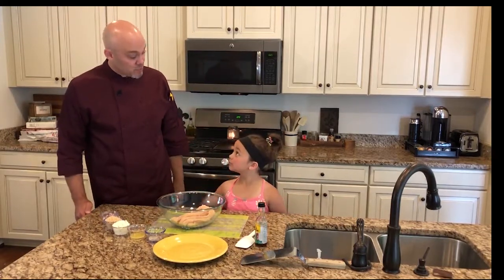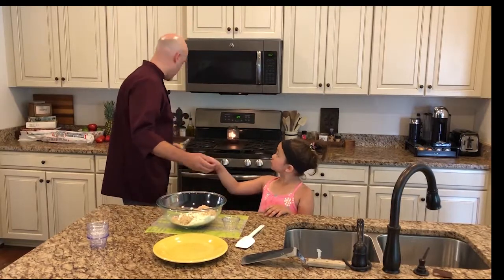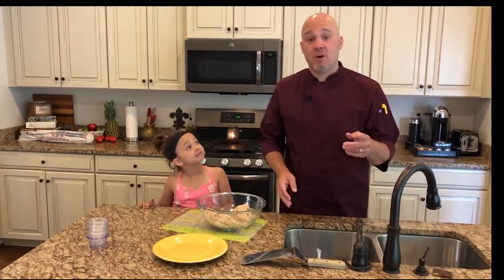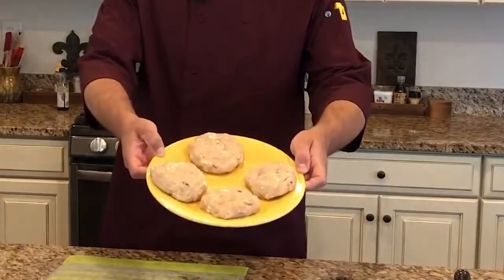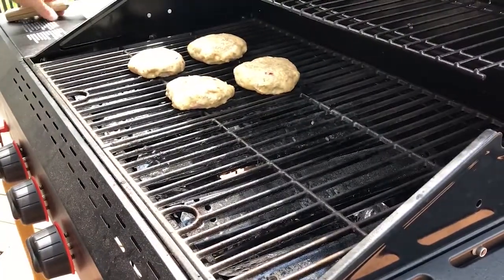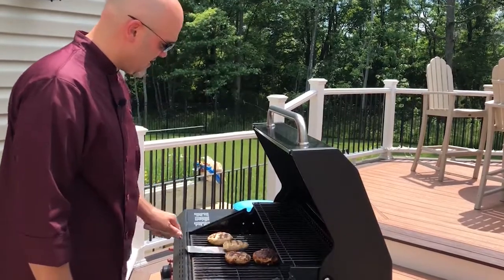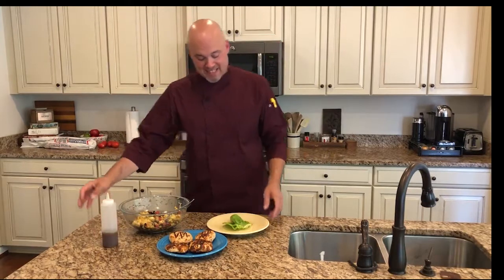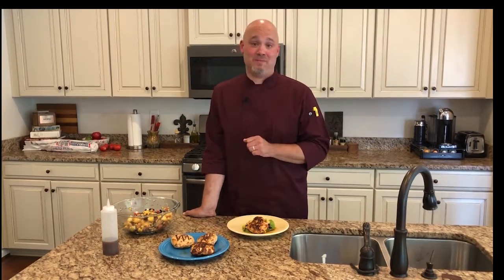How To Make Teriyaki Glazed Chicken Burgers Part II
Prep and procedures for making the actual burgers then plating the entire meal.
   * Remember...
Must be cooked all the way through... 165 degrees
 pineapple juice added to the raw meat prevents these burgers  drying out.